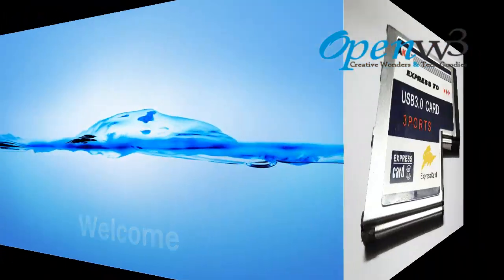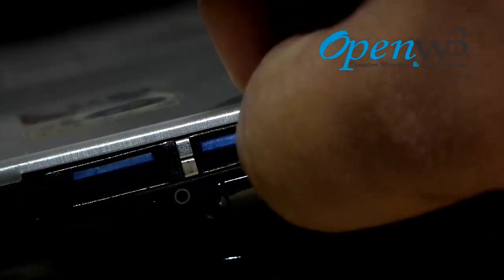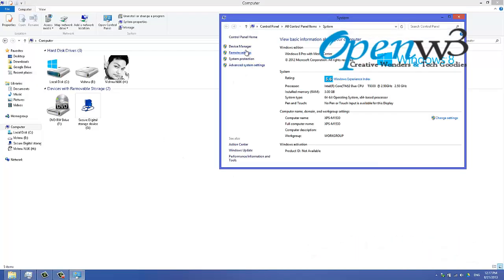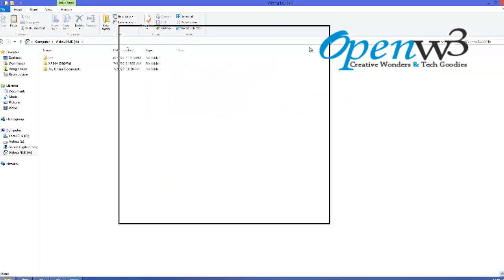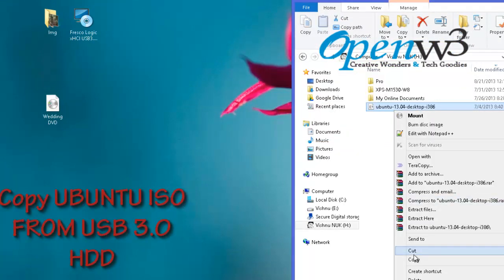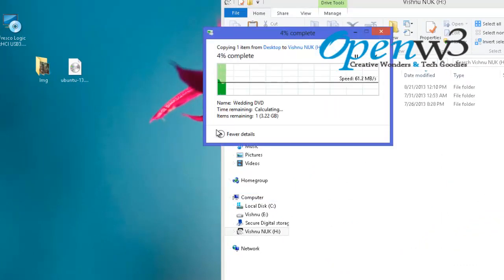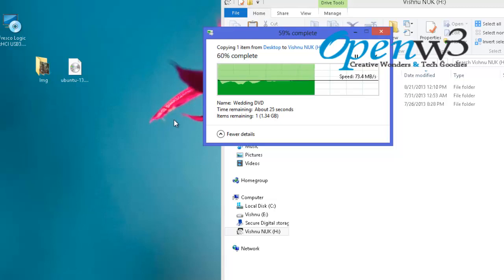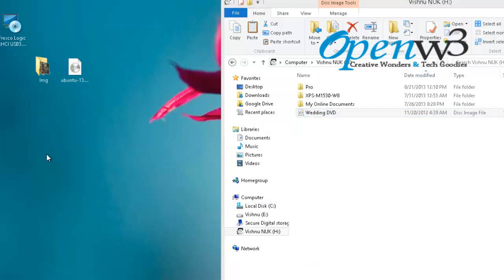Express Card to USB 3.0 Adapter for Laptop Video Review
In This video I am installing the new Express Card to USB 3.0 Adapter for my five year old XPS M1530 Laptop.